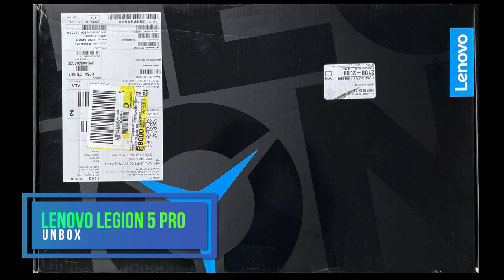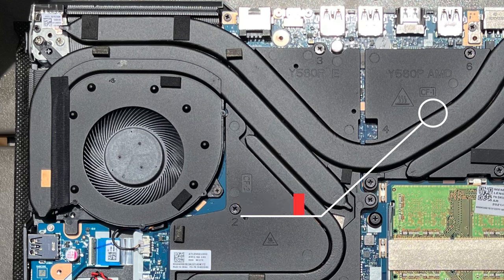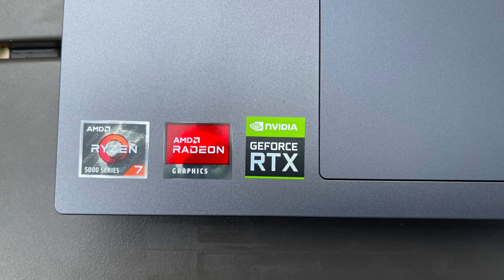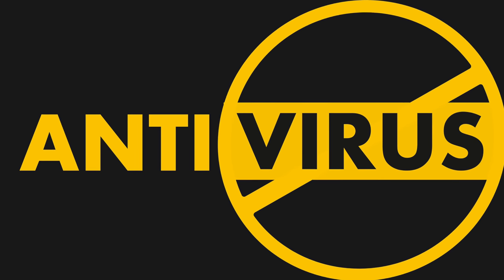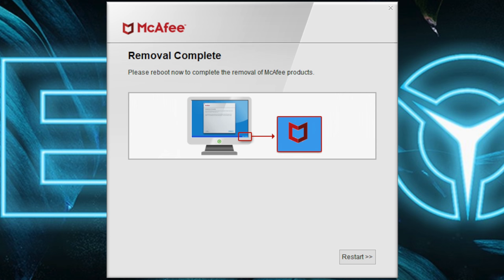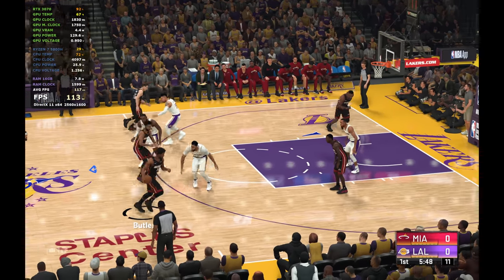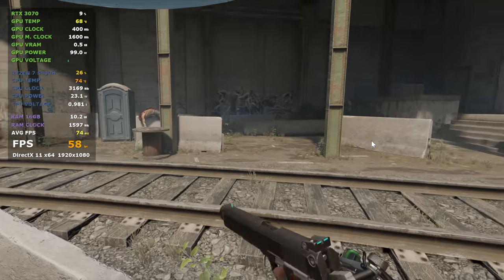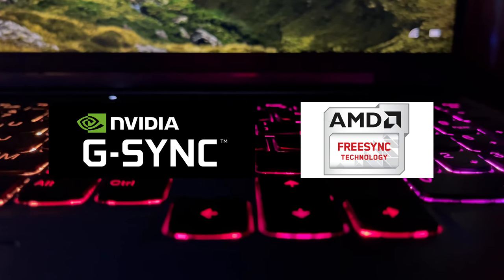Lenovo Legion 5 Pro 2021 Review Simply AMAZING!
This is my in depth review of the elusive Lenovo Legion 5 Pro 16 featuring the Ryzen 7 5800H and a RTX 3070.  This is one of the best laptops I have ever owned.  This machine has incredible thermals with a fan that is not to loud and gets the job done.  The machine is not perfect as the battery life is shorter than some laptops with similar specs and plugging peripherals in the back can be troublesome if you don't like moving.  Build quality is solid and the price was just right!

*Gaming Laptops
💻Lenovo Legion 5 Gaming Laptop
💻Acer Nitro 5 15.6 Intel Core i5 10300H GeForce GTX 1650 Ti
💻Acer Nitro 5 17.3 Intel Core i5 10300H GeForce GTX 1650 Ti

0:00 Intro
0:28 Unbox
1:28 Weight
1:43 Width & Depth
1:45 Lid Design
2:21 Ports & Slots
6:23 Bottom Removal
7:16 Internals
11:42 1 Finger Lift
12:07 Layout
14:08 Pressure Test
14:36 Camera
15:41 Display Angles
16:32 Brightness Levels
16:59 Speaker Test
17:44 Keyboard Sound Test
17:57 COD Fan Test
18:33 Cold Boot
18:48 HWiNFO64
19:23 Crystal Disk Mark
19:27 UFO Test
19:34 Cinebench R23
19:36 Geekbench
19:46 Corona
19:48 Superposition
19:53 3DMark
19:54 Firestrike
19:55 Firestrike Ultra
19:57 Time Spy
20:00 Aida64 Mem Test
20:03 V-Ray
20:10 PCMARK 10
20:13 AIDA64 CPU Stress Test
20:48 AIDA CPU & GPU Stress Test
25:59 Mining RAVEN 1 hour
26:49 GUILTY GEAR -STRIVE-
28:50 Resident Evil Village
32:49 Scarlet Nexus
35:17 COD Cold War
37:21 COD Cold War No RTX
38:26 Mortal Shell
41:58 NBA 2K1
47:27 Half Life Alyx VR
52:42 Lenovo Vantage Software
57:08 My Thoughts